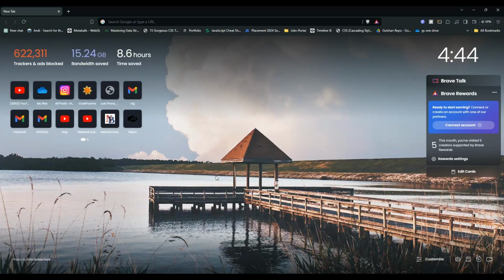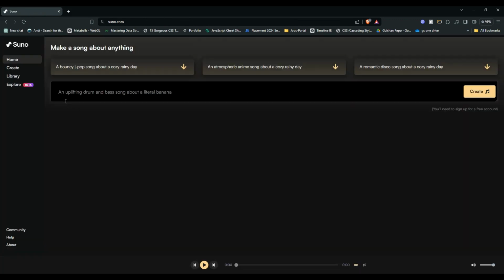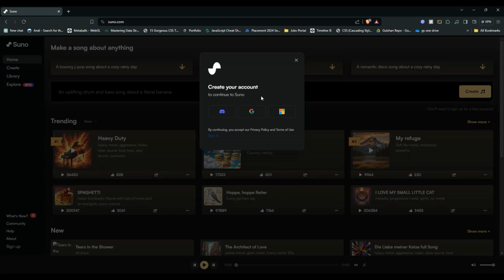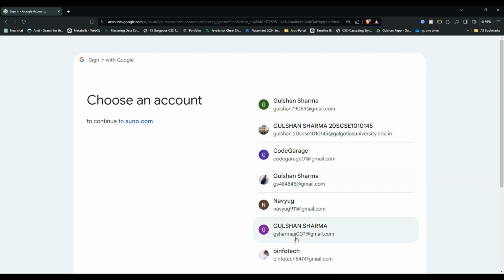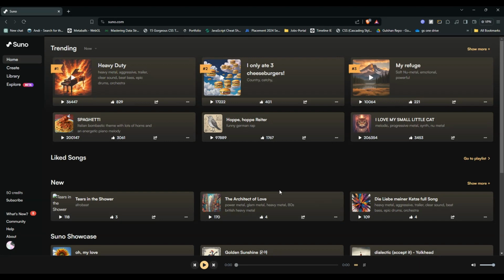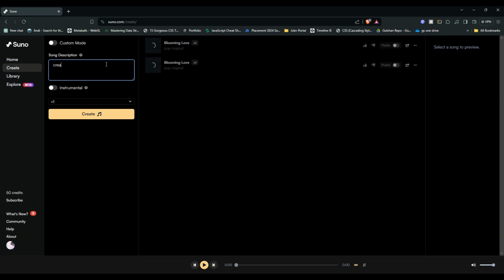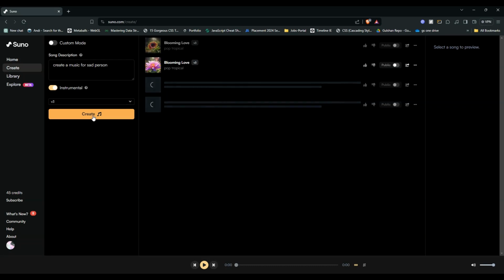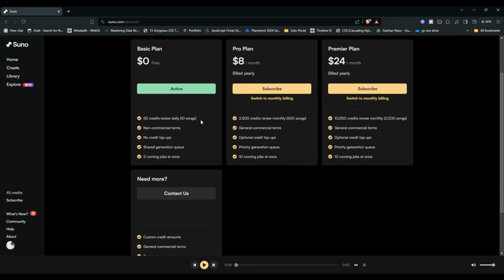How To Use Suno AI | How To Sign Up On Suno AI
Today, we're going to show you how to use Suno AI, a powerful virtual assistant designed to make your life easier. In this video, we'll guide you through the process of signing up on Suno AI and getting started with all its amazing features. So, let's dive in!

0:05 - How To Use Suno AI | How To Sign Up On Suno AI

And there you have it! You now know how to sign up on Suno AI and get started with this powerful virtual assistant. We hope this video was helpful to you. Feel free to customize this script to suit your style and audience. Good luck with your YouTube video on Suno AI!